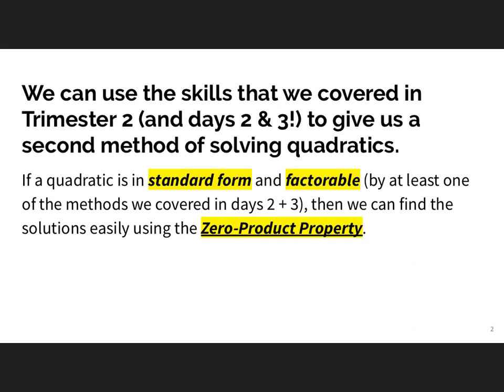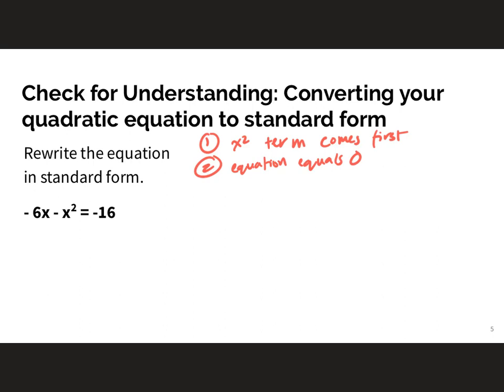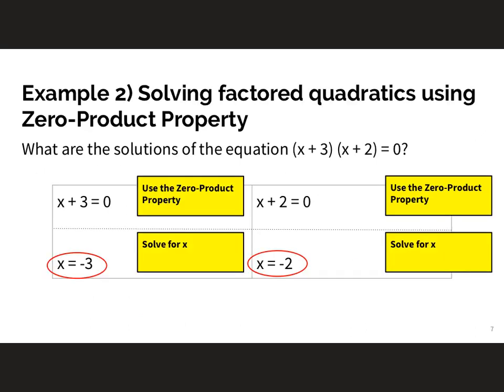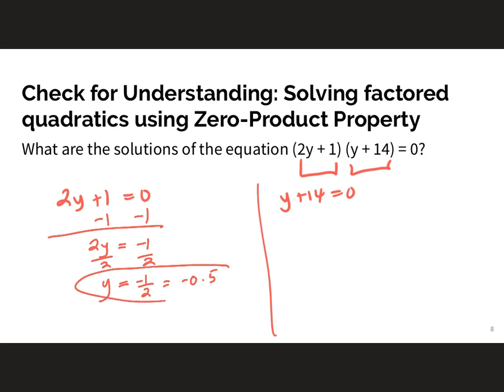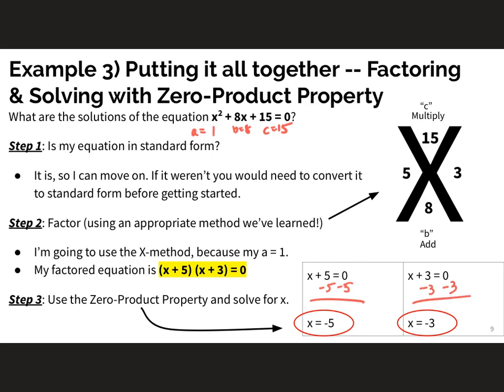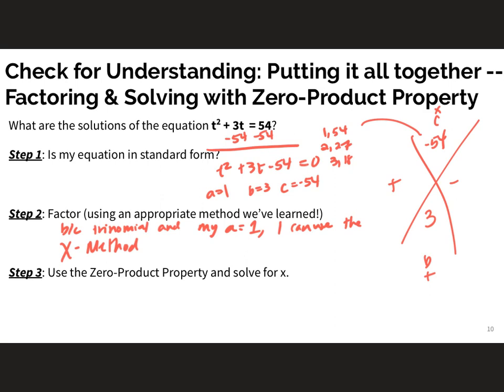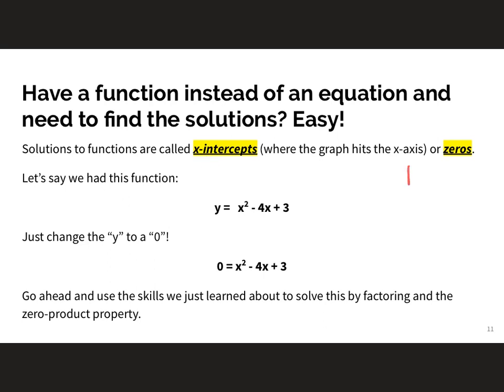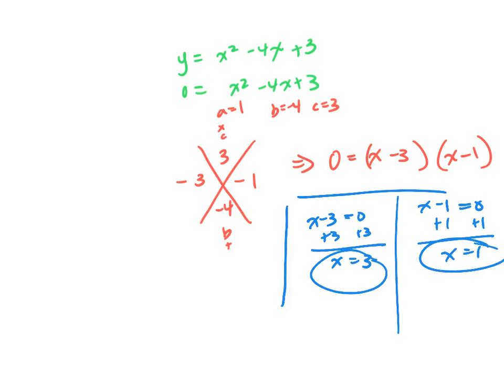Assignment #12: Factoring to Solve Quadratic Equations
Using Zero Product Property and factoring skills in order to solve quadratic equations. Extends into interpreting solutions for quadratic functions using quadratic equation solving skills.